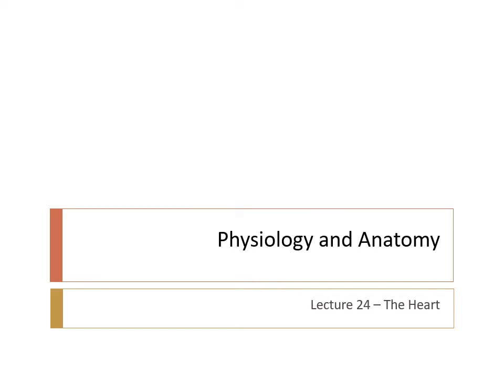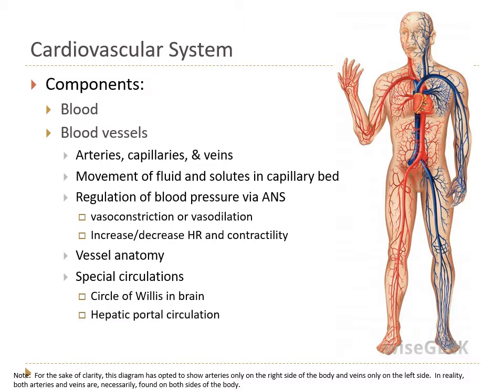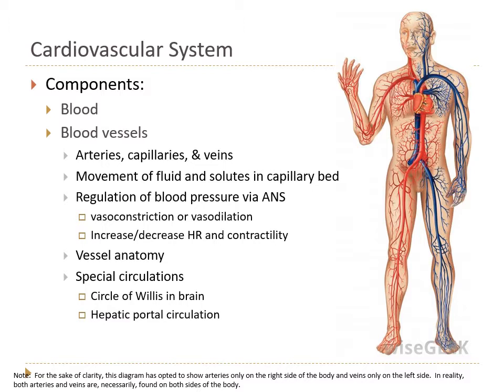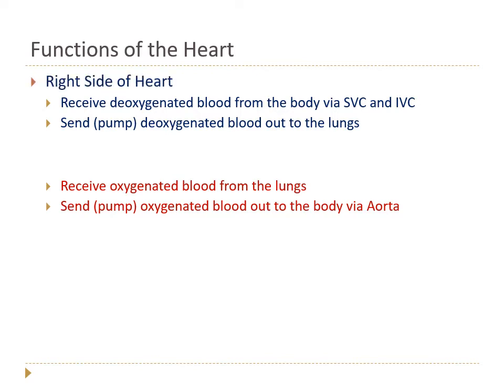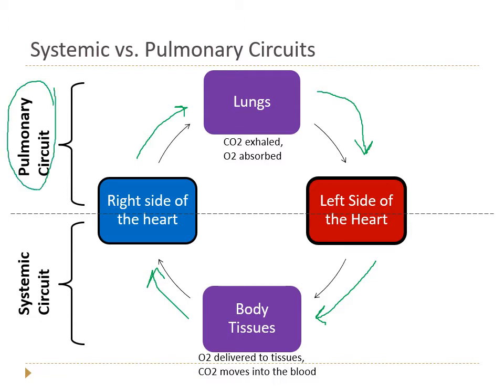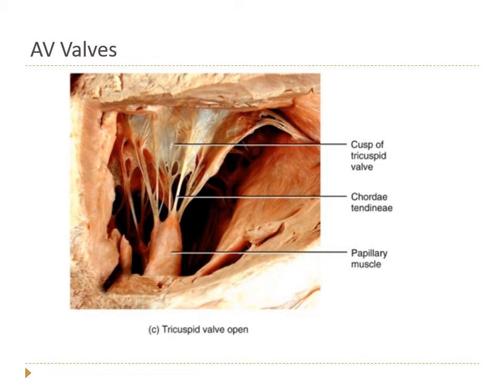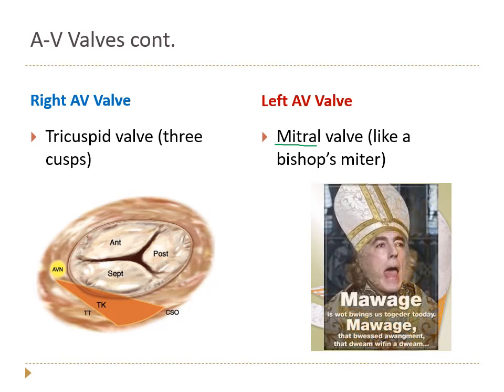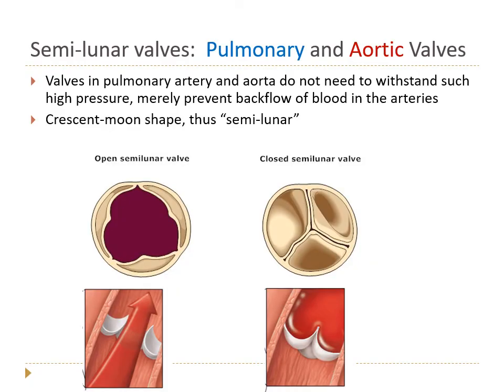2020 P&A Lecture 24 Heart Part 1 recording